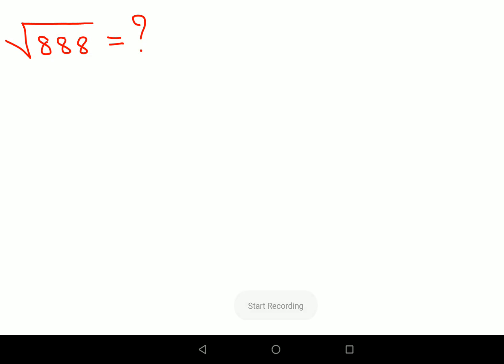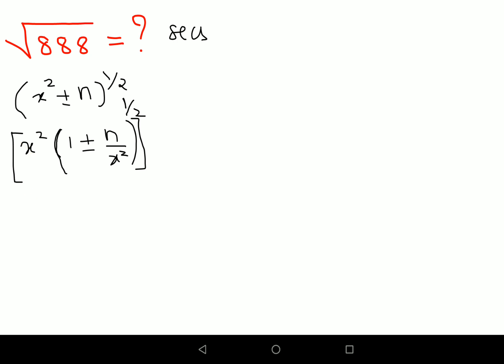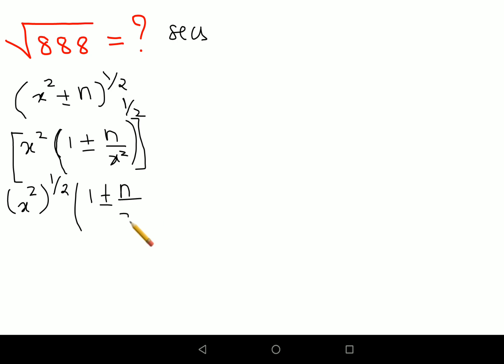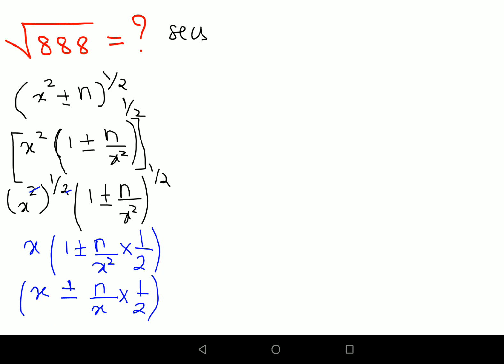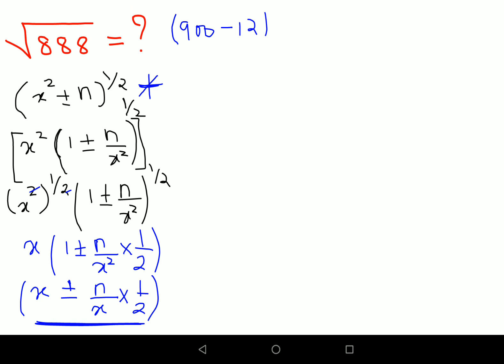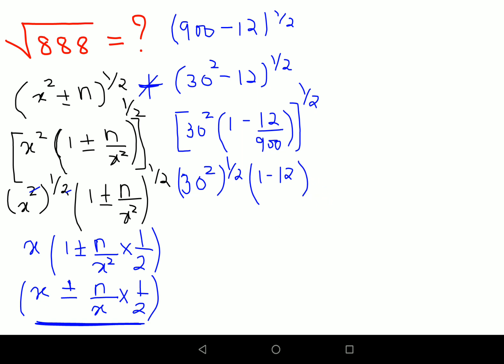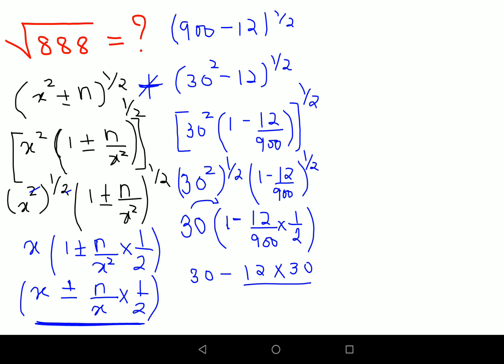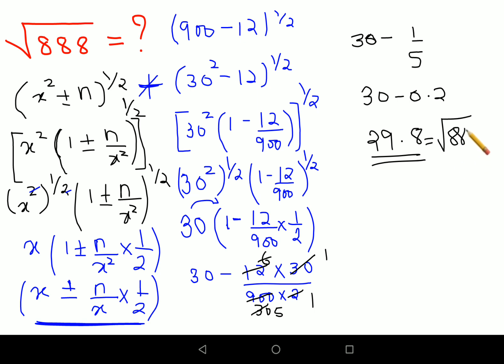Square root of 888. Literally 90% failed! How to find square roots of imperfect squares?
how to find square roots in seconds?
how to find square roots of imperfect squares?
how to work out square roots
how to find square root by long division method
how to solve non perfect square roots
how to find square root of perfect squares
non perfect square roots examples
how to find square root by division method
shortcut to find square root of any number
how to simplify the square root of a non square number